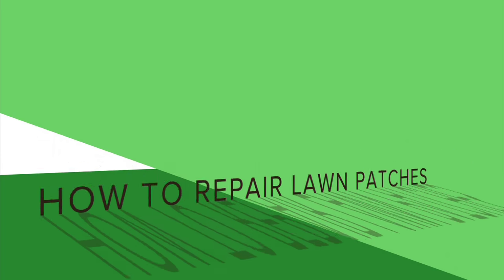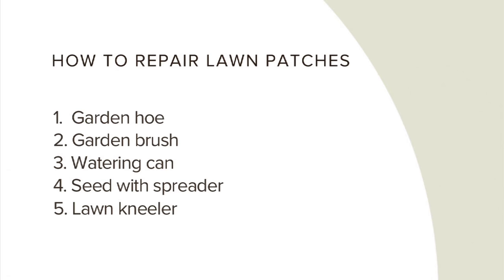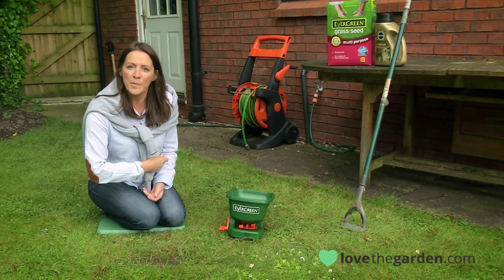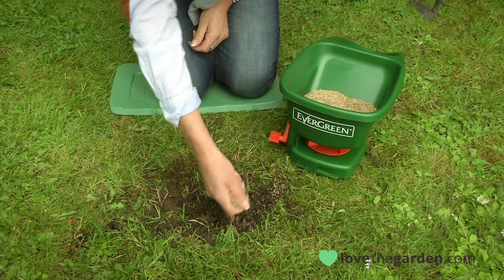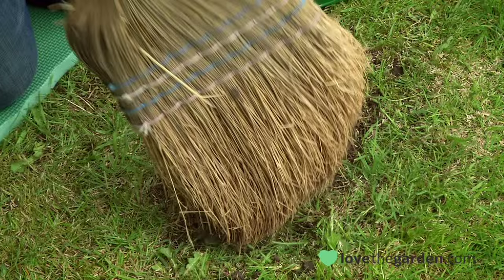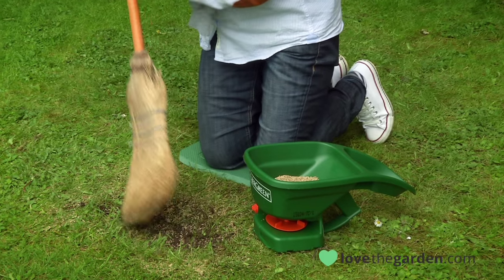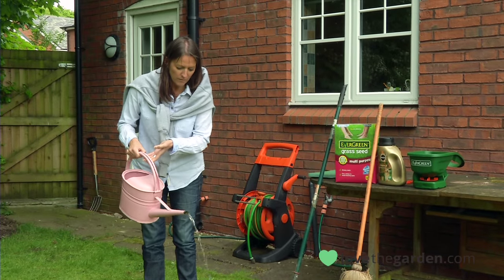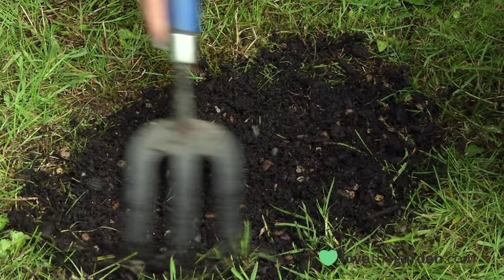Lawn Patch Repair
In this video, Suzanne Hall, will show you a step-by-step guide on how to repair patches in your lawn. Suzanne will demonstrate how to prepare those warn away areas in the most effective way before the germination phase.

Once you have treated your lawn patches, this video will help you identify the next steps after germination and give advice on when to mow your lawn after treatment.